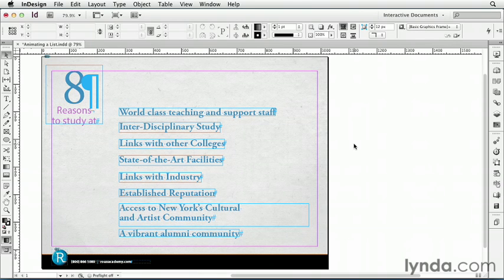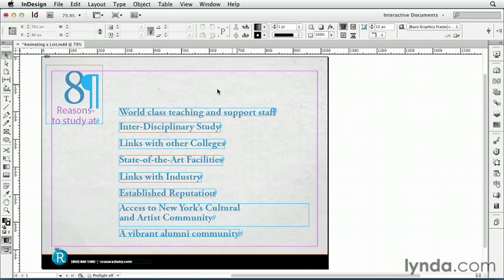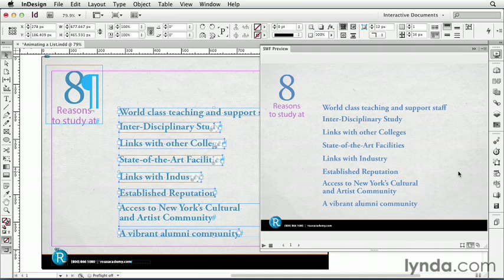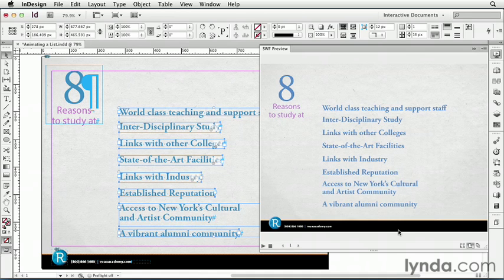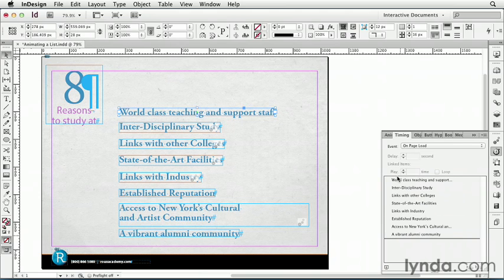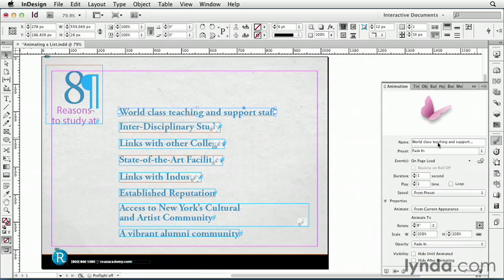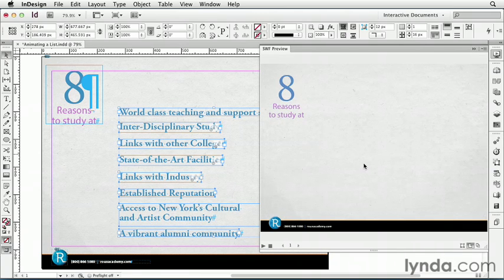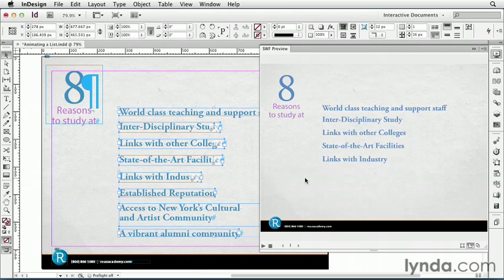Animating a list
InDesign CS6 Interactive -  Animating a list